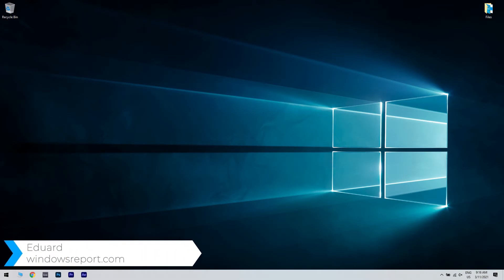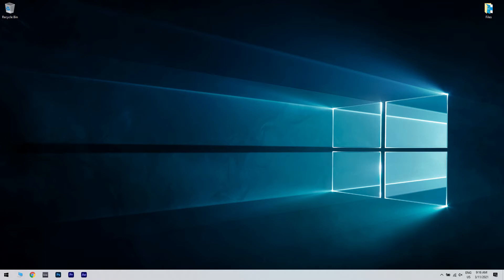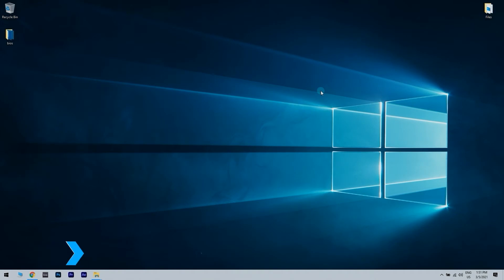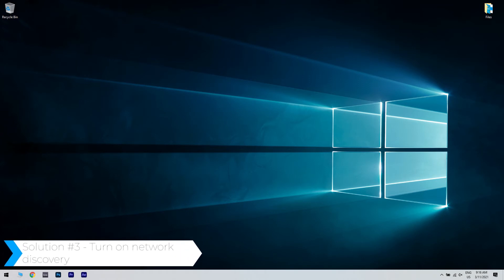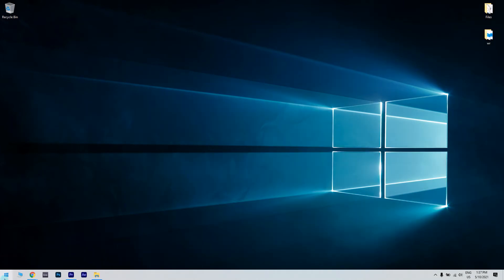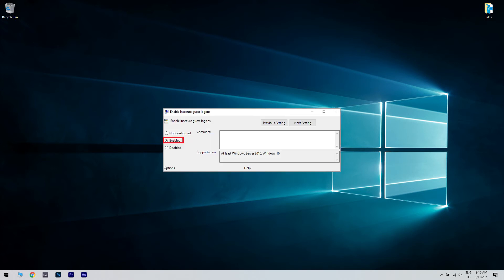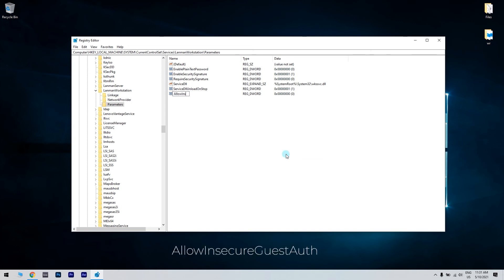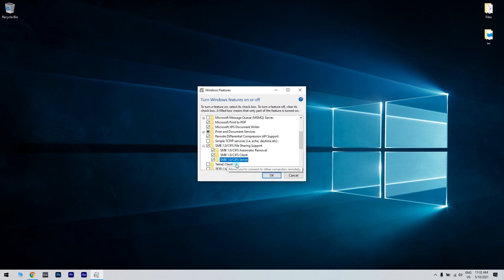FIX: Windows cannot access Readyshare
| ⚙️Try Fortect to fix and optimize your PC like a Pro

Snap! Windows cannot access Readyshare! What's going on?

0:00 - Intro
0:46 - Check your router’s USB flash drive compatibility
1:20 - Adjust IP and DNS settings
2:07 - Turn on network discovery
2:43 - Select the Enable insecure guest logins policy
3:40 - Edit the registry
4:26 - Make sure SMB 1.0 is enabled